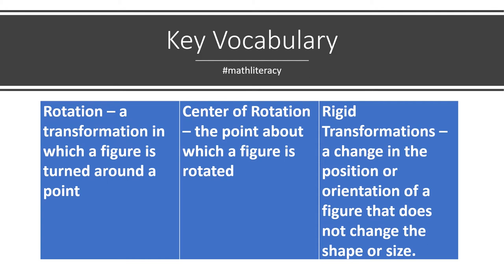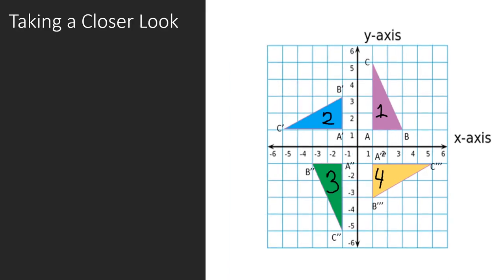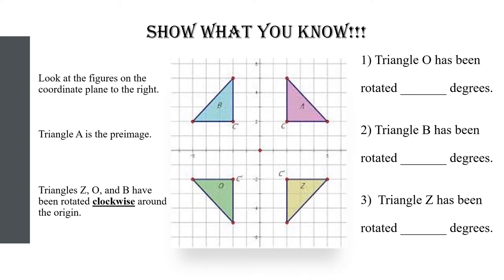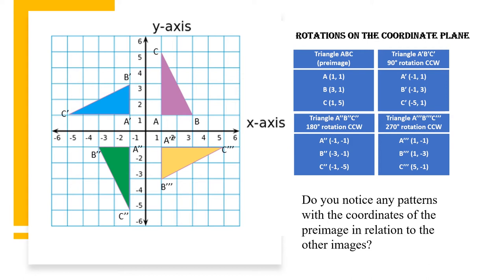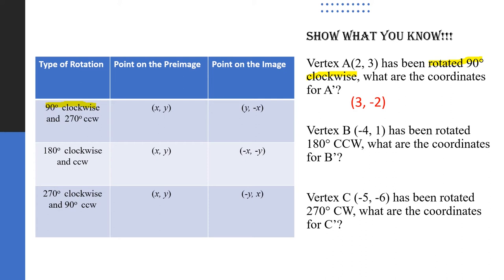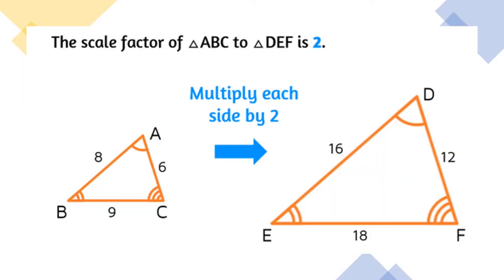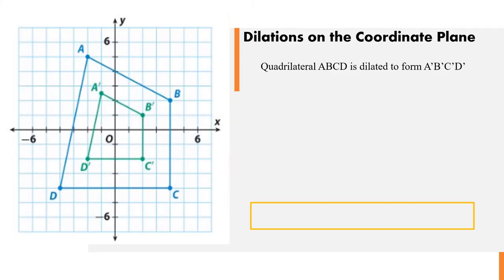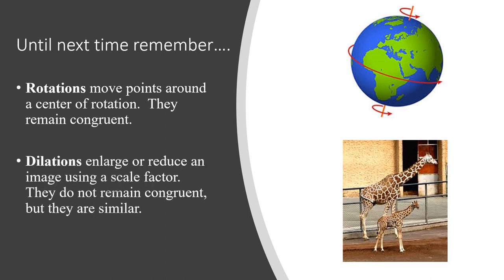BCPS Teacher Lessons - PreAlgebra Ep7 6-3-20